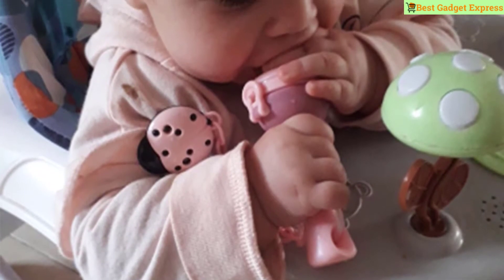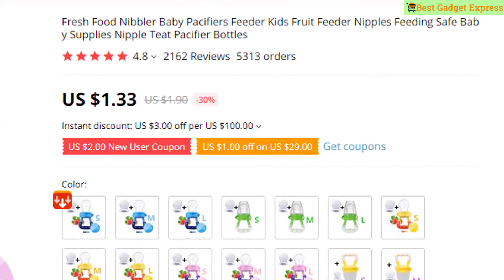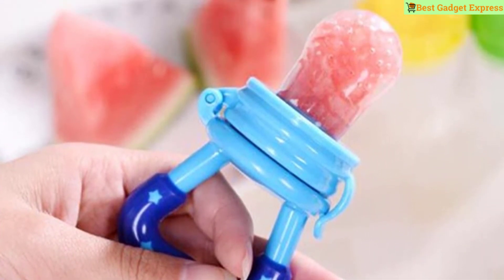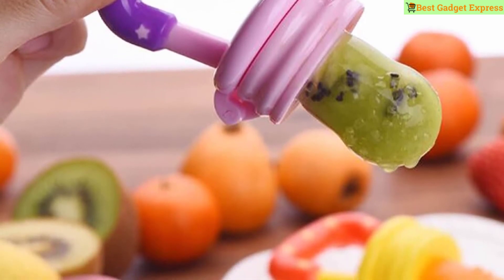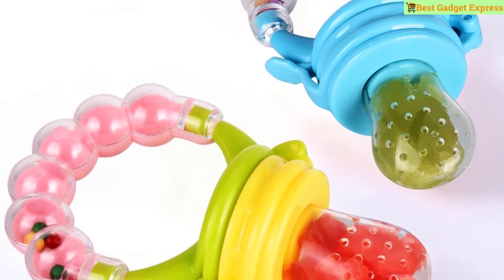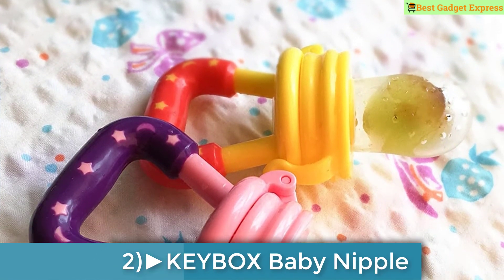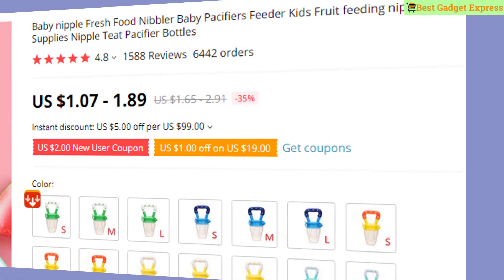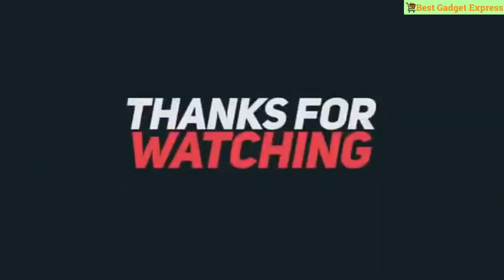✅5 Best Baby Nipple Feeder from Aliexpress in 2020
Top 5! This Portable Infant Food Baby Nipple Feeder Is A MUST HAVE For Your Baby! Allow Your Baby A Taste Of Yummy Fresh Fruit Snacks, Breast Milk.Watch. Overview. Ali.
👉👉👉LINKS TO PRODUCTS BELOW👇👇👇
👍👍👍 Push like!
Official Store.🆂🅼🅰🆁🆃🅿🅷🅾🅽🅴🆂&🅷🅴🅰🅳🅿🅷🅾🅽🅴🆂
Official Store.🅷🅾🆄🆂🅴🅷🅾🅻🅳 🅿🆁🅾🅳🆄🅲🆃🆂
Official Store."
References to the goods:
1)►Baby Fruit Feeding Nipple
BABY NIPPLE FEEDER
2)►KEYBOX Baby Nipple Fresh Food Milk Nipple Feeder
BABY NIPPLE FEEDER
3)►Aelorxin 1Pcs Fresh Food Baby Nipples Feeding
4)►Baby nipple Teethers With Pacifier Chain
5)►Etyakids Fresh Food Nibbler Baby Pacifiers Feeder Kids